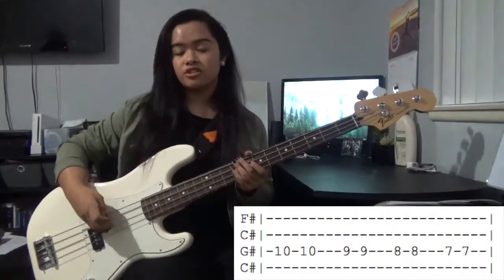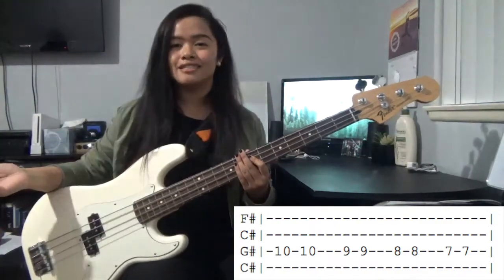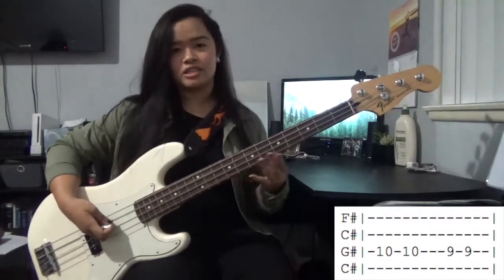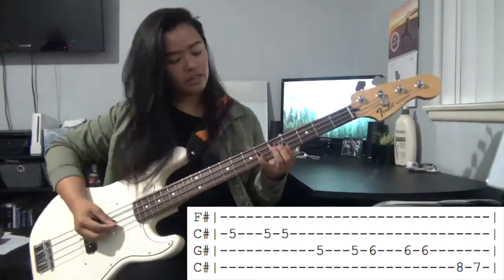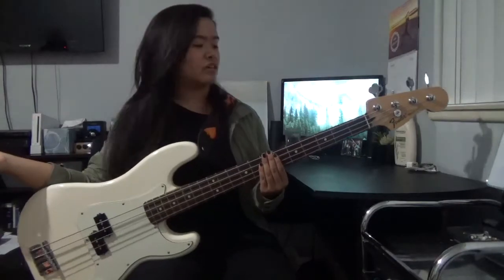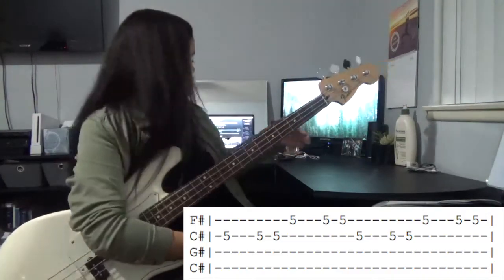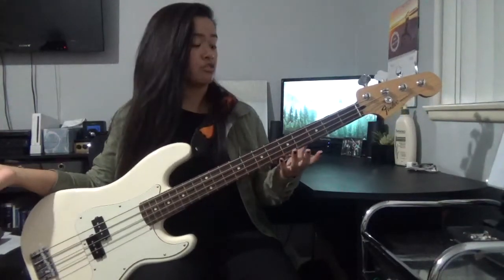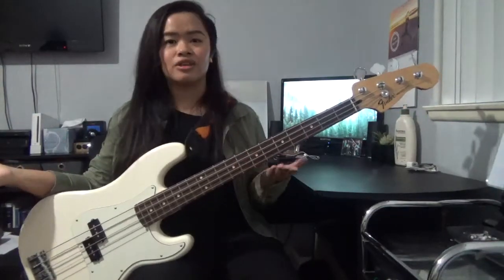Panic! At The Disco - "Say Amen (Saturday Night)" - Bass Tutorial with Tab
A much-requested video! Hope my lesson helps!

Song: "Say Amen (Saturday Night)"
Album: "Pray for the Wicked"
Artist: Panic! At The Disco

IG: @christina_kai // Twitter: @christinakaixo